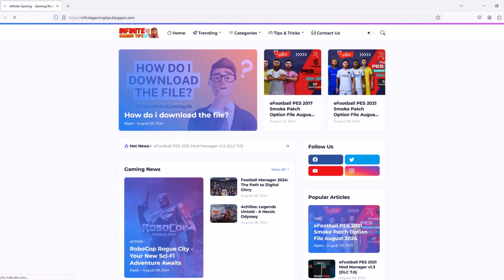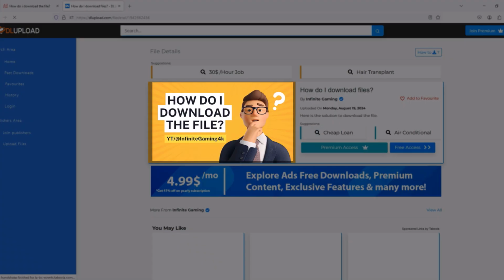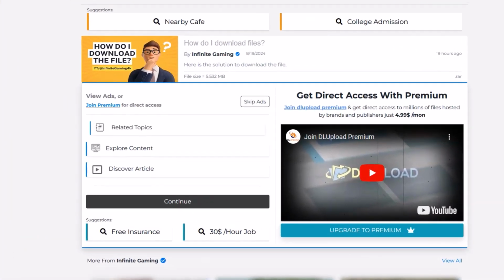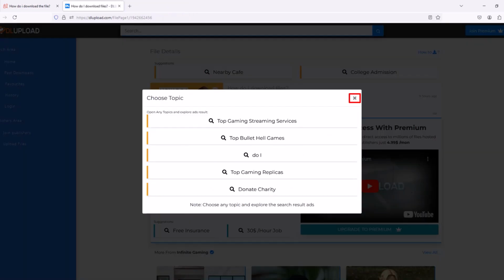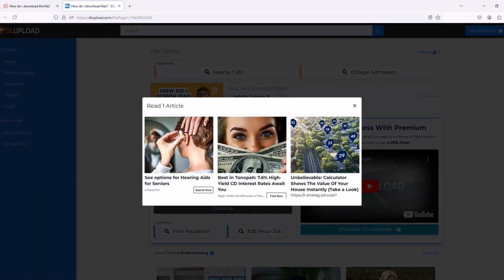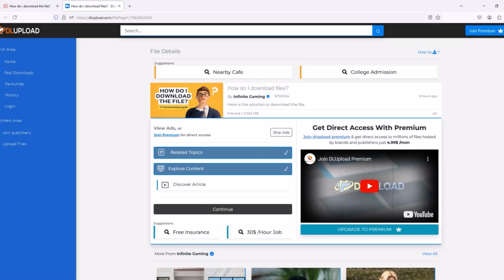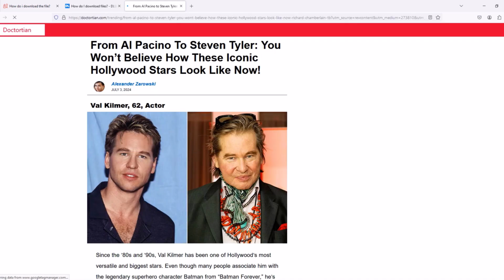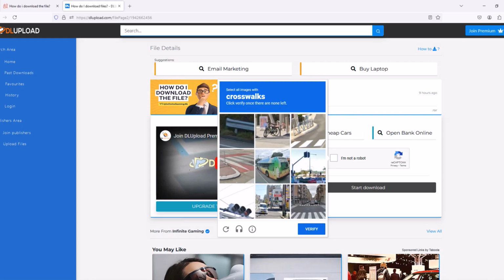How To Download Files From dlupload | Full Guide | NextGen Dude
Having trouble downloading files? See how to download files for free from dlupload. How To Download Files From dlupload  | Full Guide | NextGen Dude